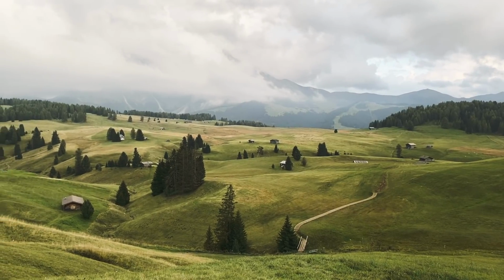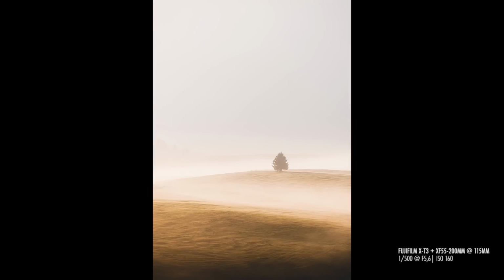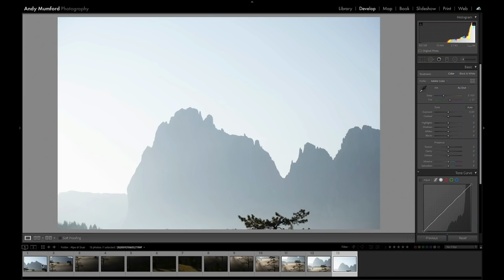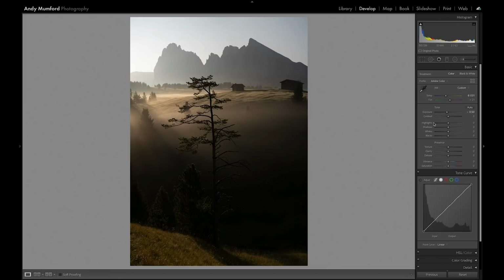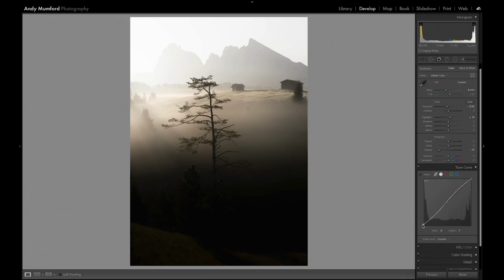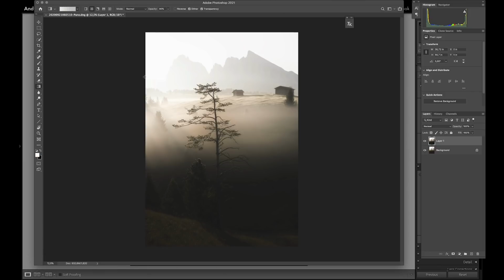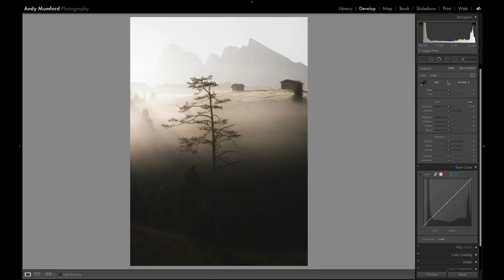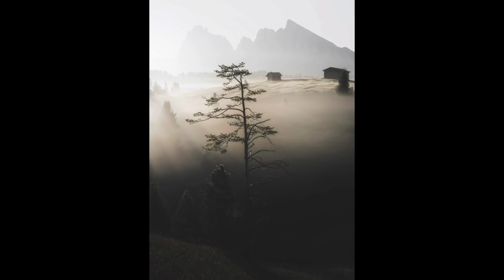Misty Sunrise - Complete Image Workflow from Capture to Editing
For this video I look at some of the considerations in the field when composing and shooting telephoto landscapes in the mountains, and then go through the editing workflow of one of my most popular images from last year, taken on a misty sunrise in the Dolomites

If you’d like to join me for a landscape photography workshop in Italy or Norway later this year I’ll be leading groups there in the spring and summer.

Camera & Lens:
Fuji X-T4
Fuji X-T3
Fuji XF10-24mm
Fuji XF55-200mm

Drone:
Mavic 2 Pro

Backpack & Tripod:
Gitzo Traveller Series 1 Tripod
Camera insert for backpack

Filters:
PolarPro Quartzline ND16 (4 stop)
PolarPro Quartzline ND1000 (10 stop)
PolarPro Quartzline Polarizer

Iphone 11
DJI Osmo Mobile 3
Microphone = Rødelink Wireless Go